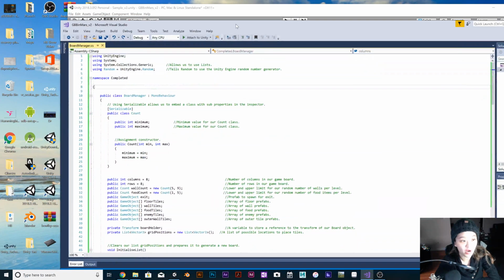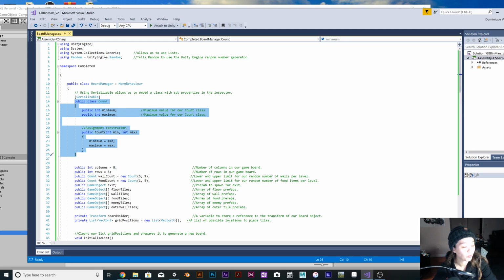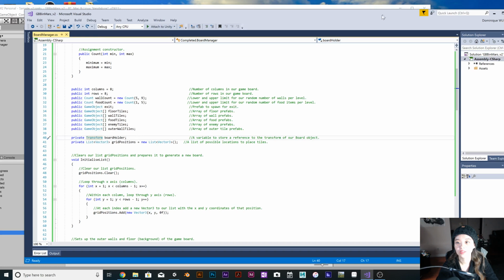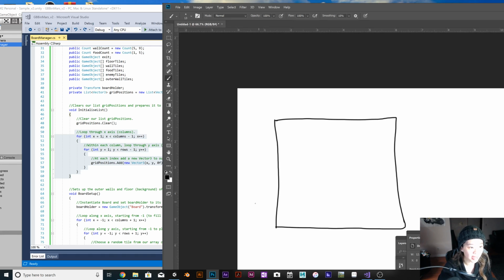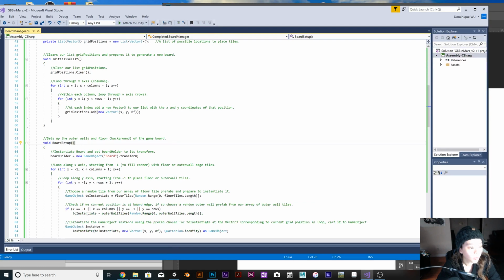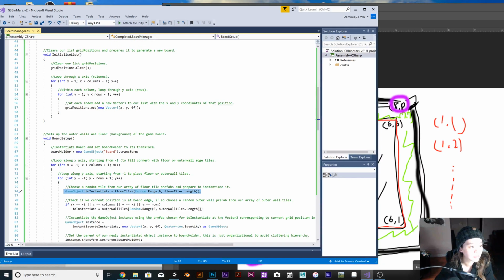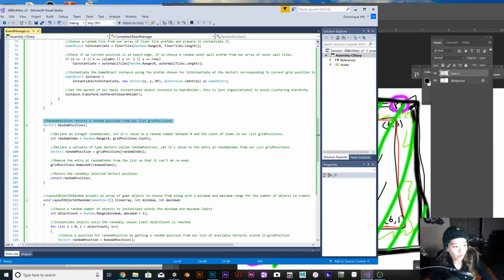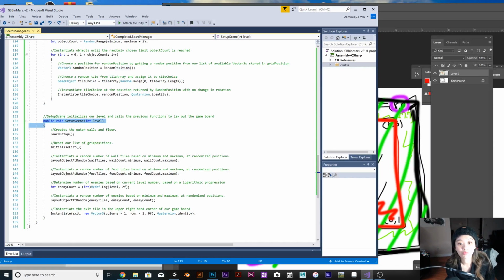XR in Unity Intro #20 - 2D Game Design (5) 2018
Today we are going to learn how to set up your game board in C#